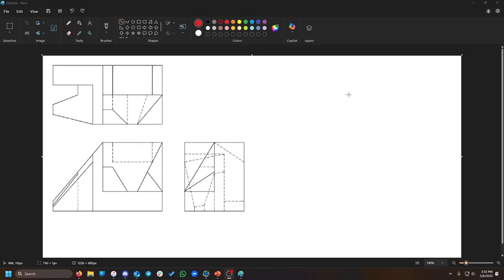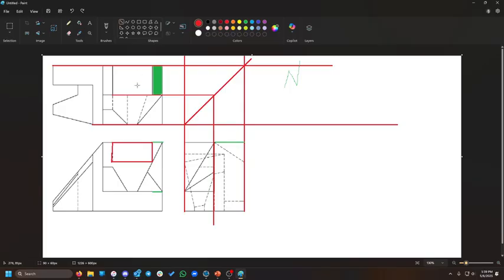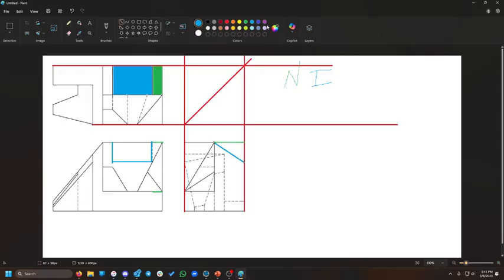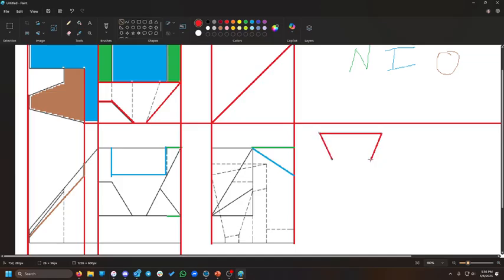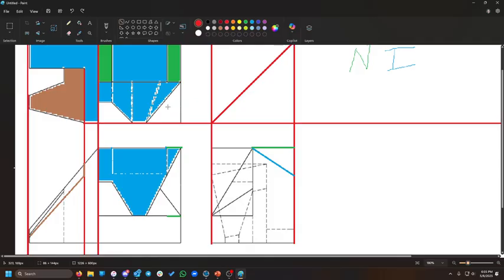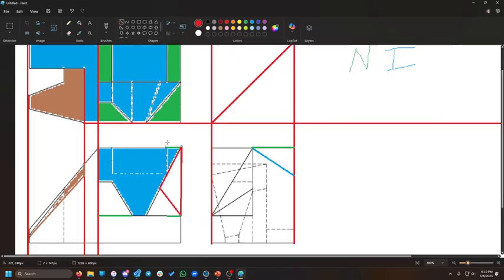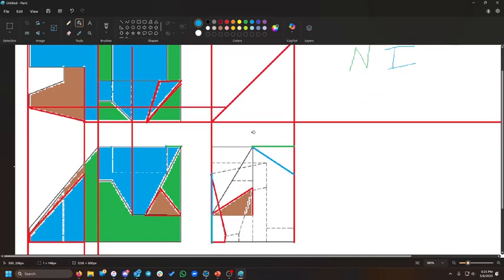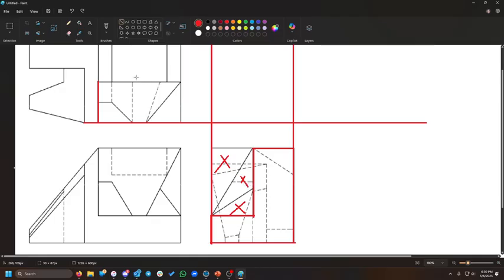Surface Identification Problem Walkthrough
This video covers the process of performing surface identification for a multiview drawing to help with 3D visualization.